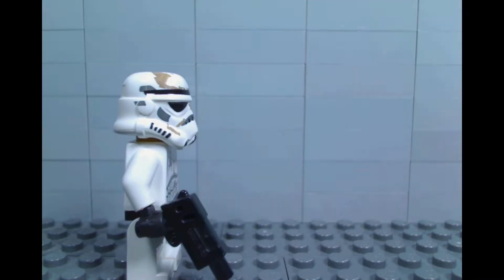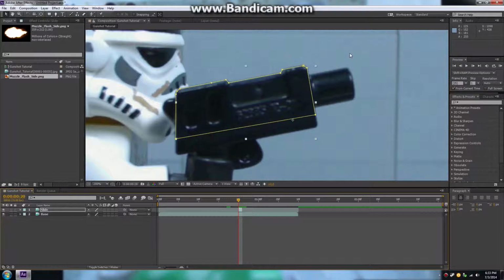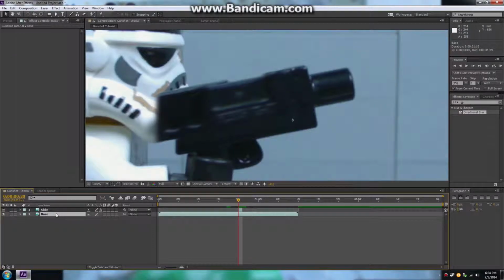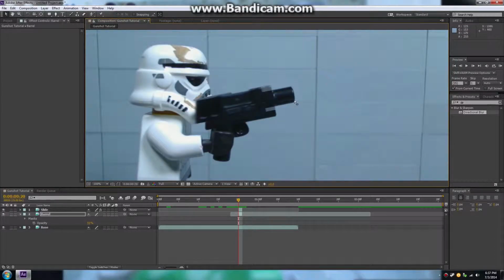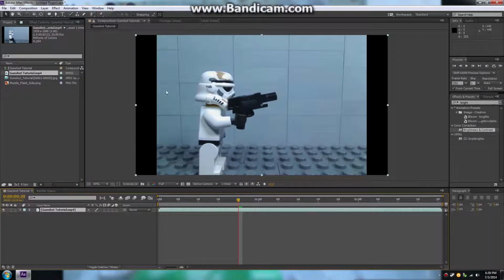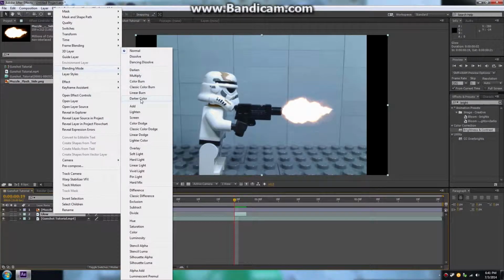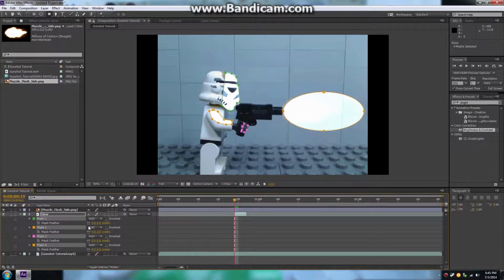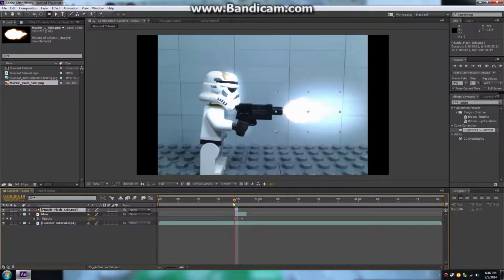Lego Realistic Pistol Effects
Just a quick tutorial explaining how to make a realistic-looking pistol effect.  NOTE: It can be quite a lengthy process.  Enjoy!

It really helps motivate me to make videos more than you know!  Besides, it doesn't hurt right?